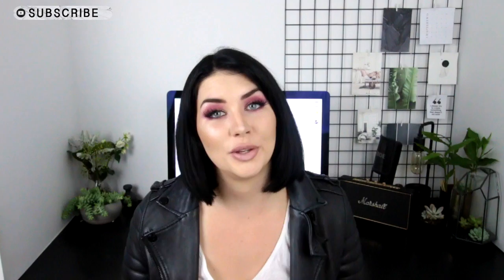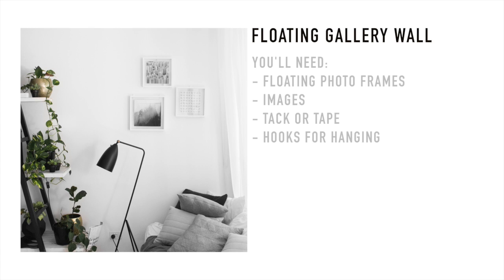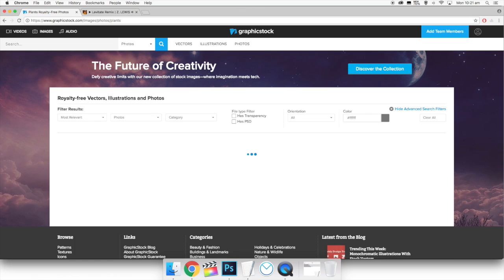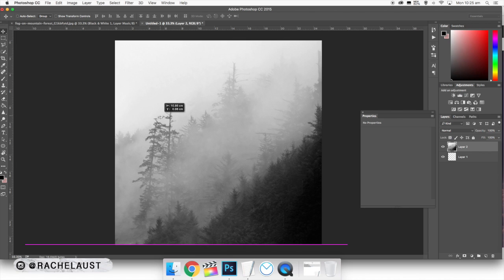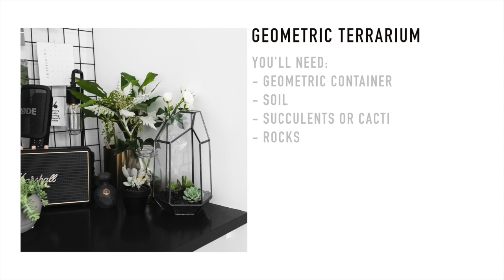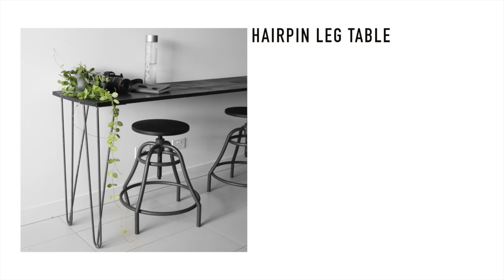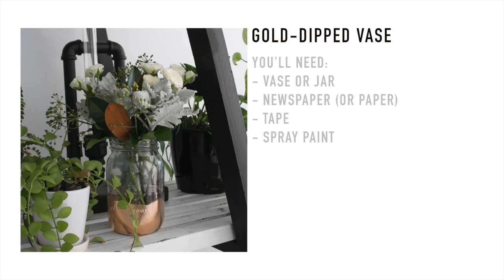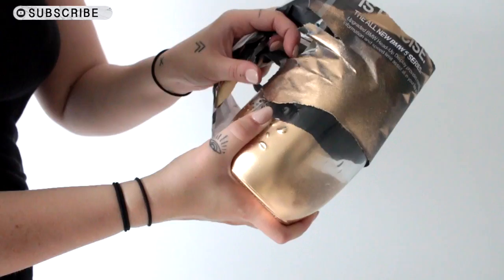DIY Home + Room Decor | Pinterest Inspired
Start Downloading (Free 7 Day GraphicStock membership)
I’ve put together 5 new little DIYs for my place over the last few months and I wanted to share them here! Some of the footage is a little older (as you’ll notice my ladder shelf moving around hehe) but I thought they were still projects you guys would like to see :)

I have nutrition and training guides designed for different body types and catering for different goals ➡️

This video is in collaboration with GraphicStock